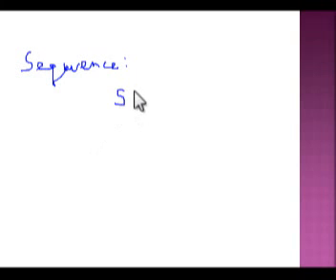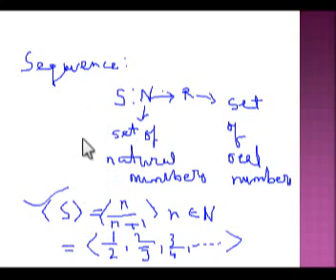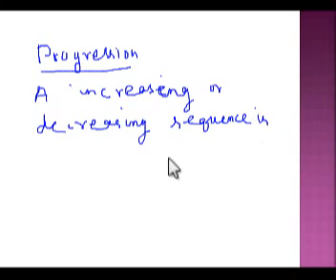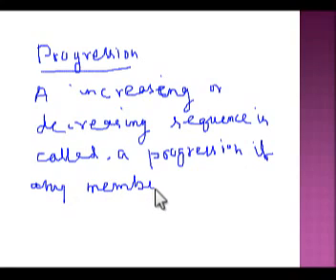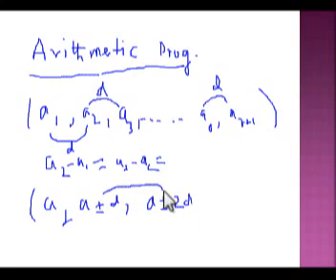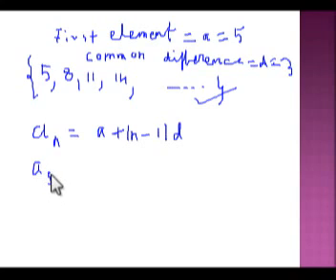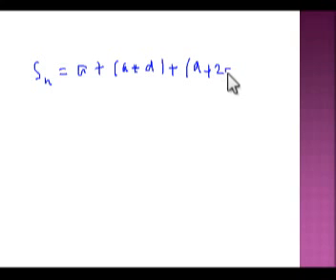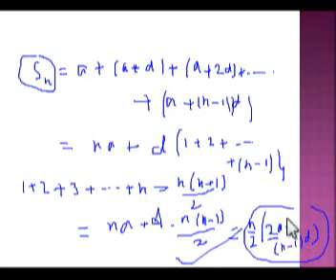ARITHMETIC PROGRESSION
NIRANJAN SAHA